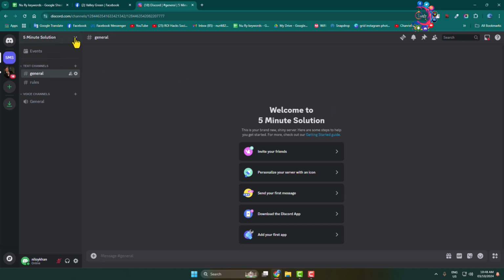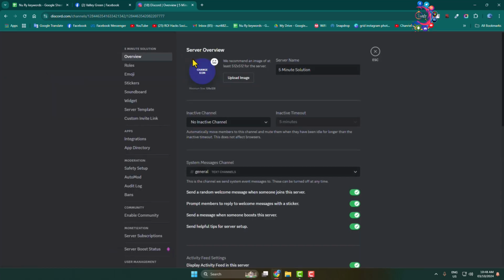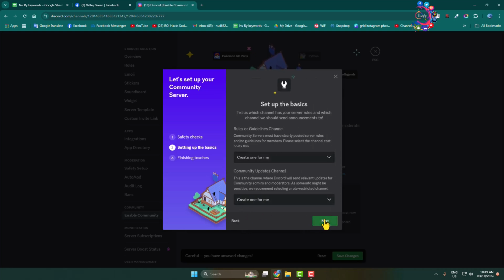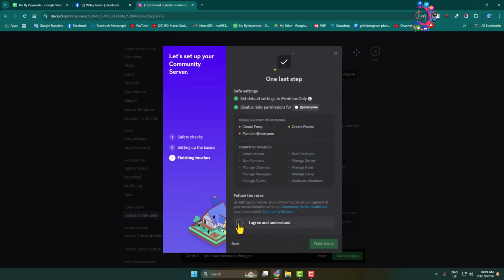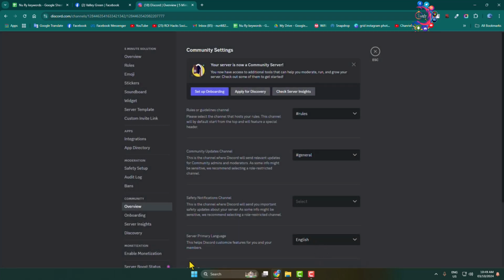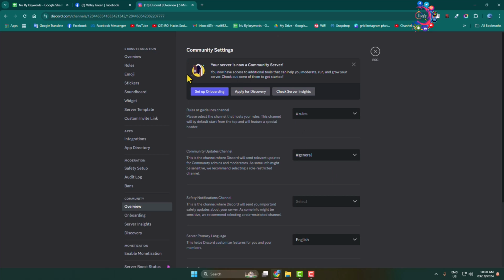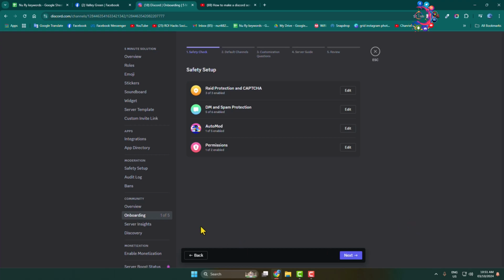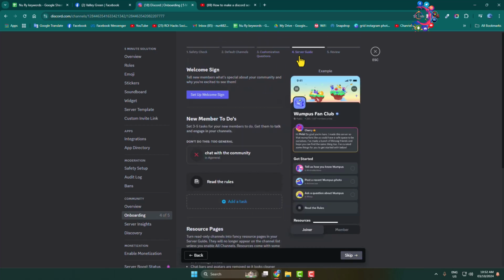How to make a discord server public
Learn how to make your Discord server public with this easy guide.

Related Search-
How to make a discord server public on mobile
How to make a public server Minecraft
How to make Discord server invite only
How to make a private server public on Roblox
How to make Discord server discoverable
How to join public servers on Discord
Public Discord servers
Discord Community server Guidelines